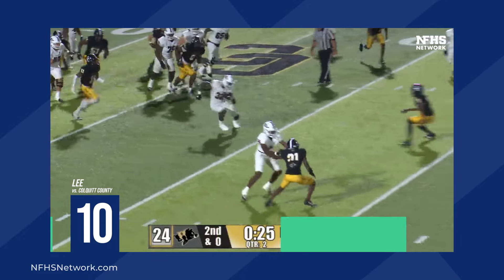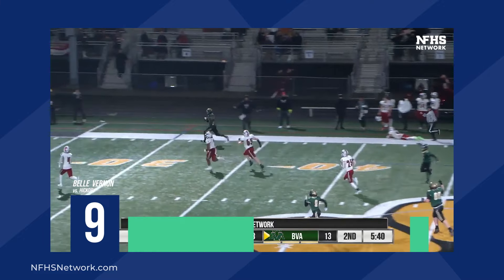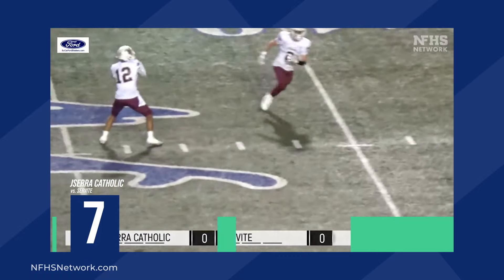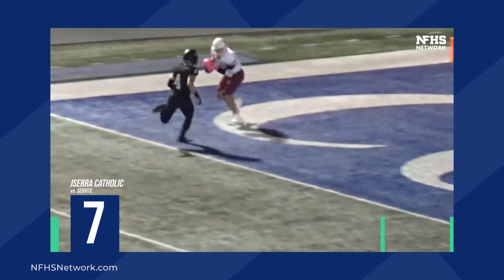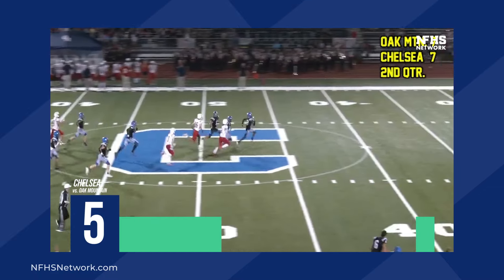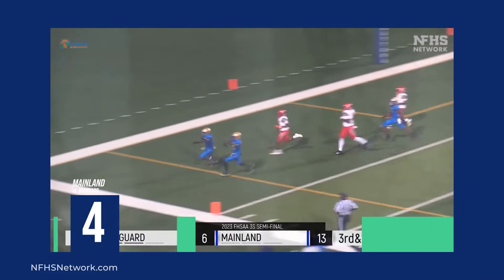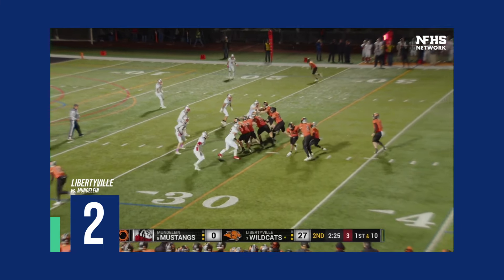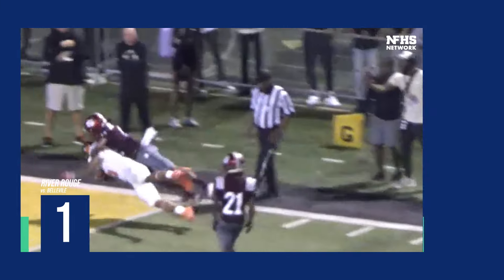Who made the "Top Football Plays," for the 2023-24 Season?? 🏈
The high school football season has come to an end, but let's take a look back at the incredible moments that unfolded on the NFHSNetwork🏈
Here's the Top Plays of the Year  🏆

1. Belleville High School - MI
2. Libertyville High School - IL
3. Caravel High School - DE
4. Mainland High School - FL
5. Chelsea High School - AL
6. Memphis University - TN
7. J Serra Catholic -  CA
8. Chapel Hill - TX
9. Belle Vernon - PA
10. Lee High School - GA